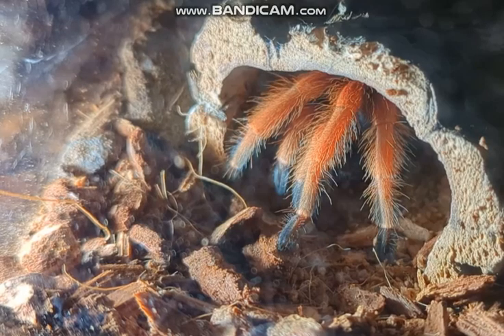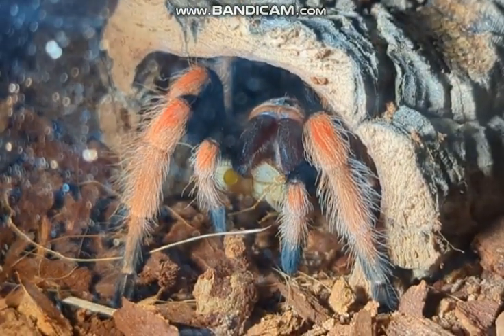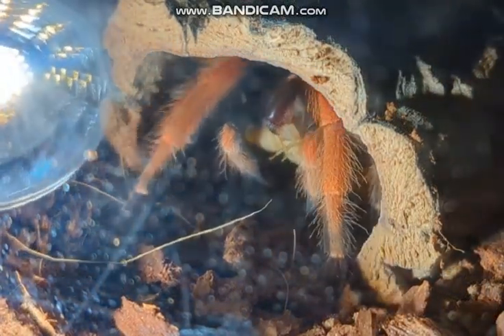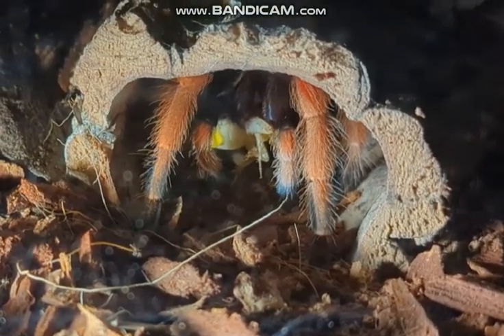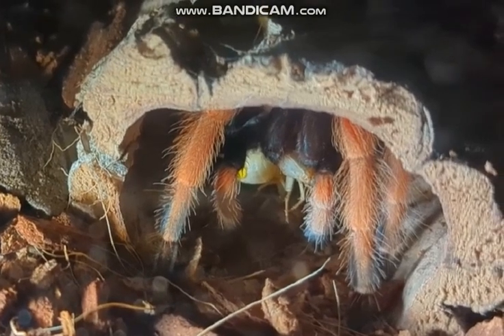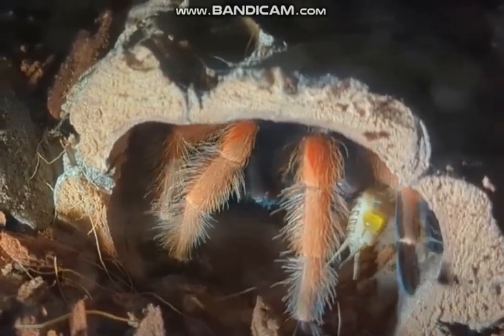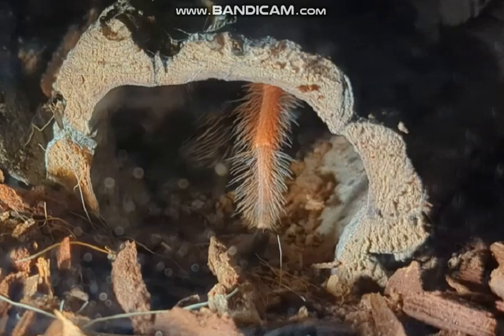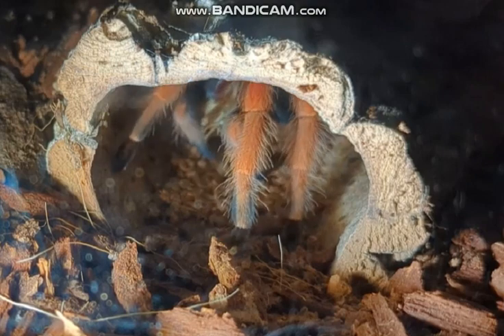Mexican Fire Leg eating cricket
Mexican Fire Leg usually eats as long as it's been a minute - so far she eats daily. This instance she grabbed her food then pivoted to lay down some web.